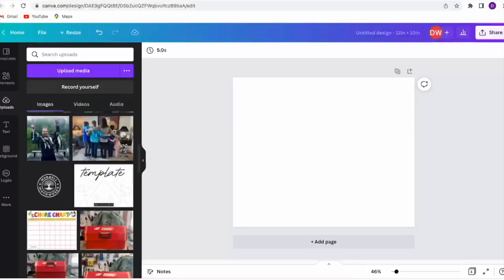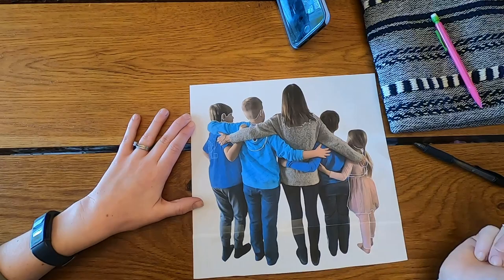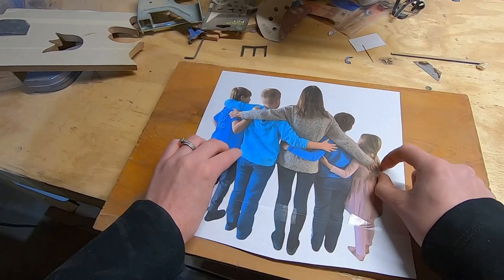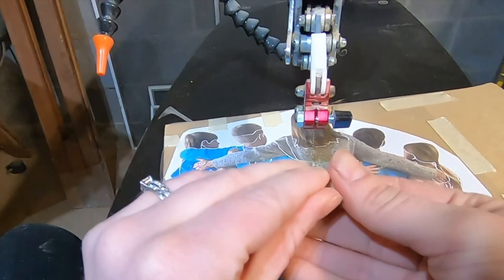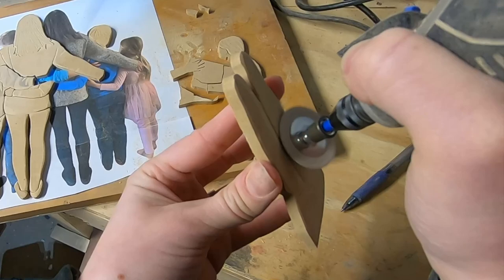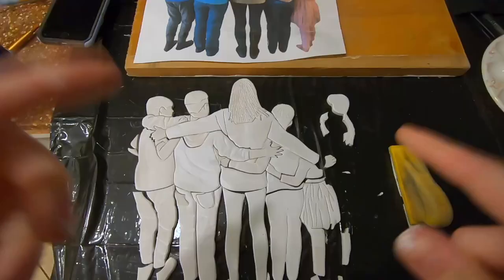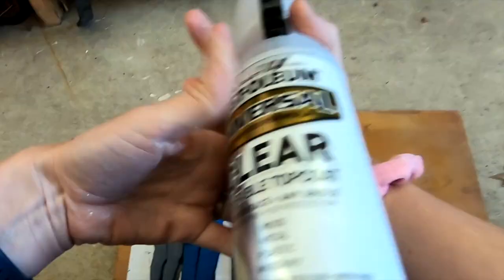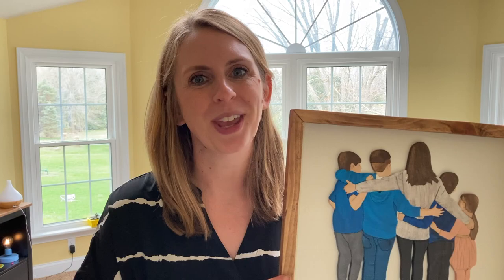Scroll Saw Portrait How To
Join me in the shop while I make a scroll saw portrait! Enjoy my Scroll Saw Portrait How To video and let me know if you have any questions. Happy Scrolling! -Danielle

⏱️TIMESTAMPS⏱️
Template Making: 0:18
Marking Cut Line: 0:37
Cutting Prep: 1:46
Scrolling: 2:00
Shaping: 2:55
Painting: 4:20
Glue Up: 5:25

1/4" MDF (Amazon)
Glue Masters CA Glue (Amazon)
Zip Sander (Amazon)
Acrylics (Amazon)